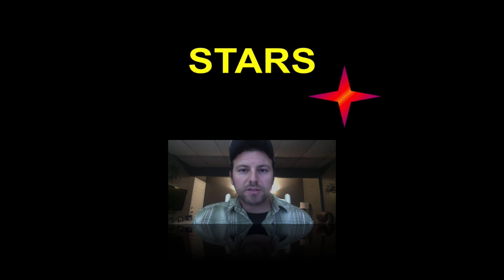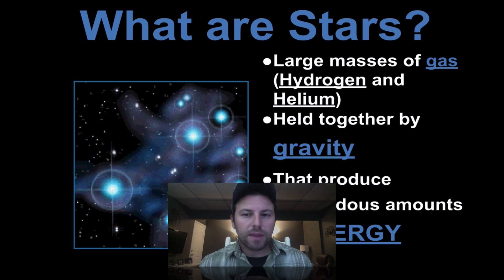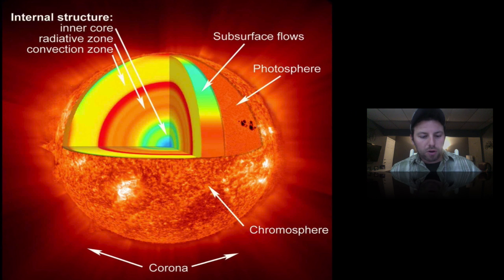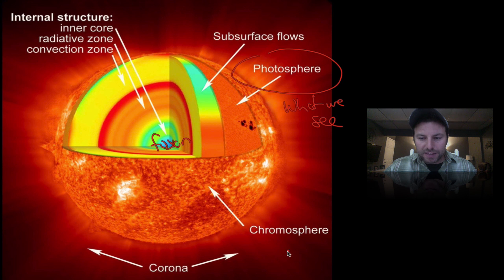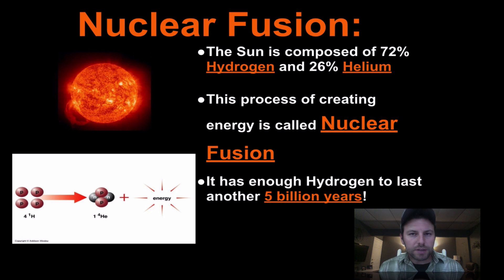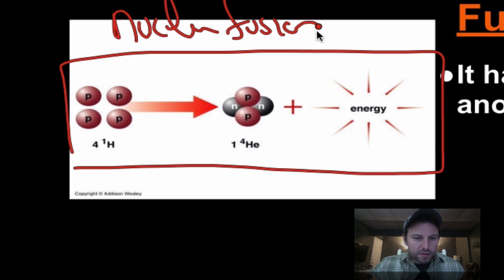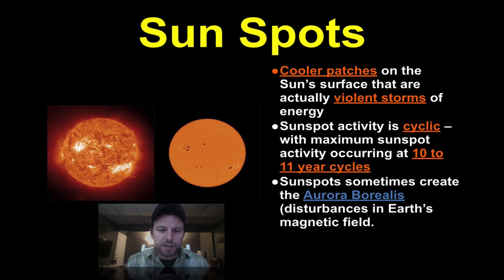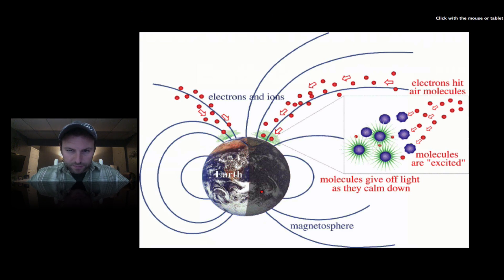Astronomy 4 Stars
In this screencast we are going to begin our discussion of stars by examining our own star the Sun.